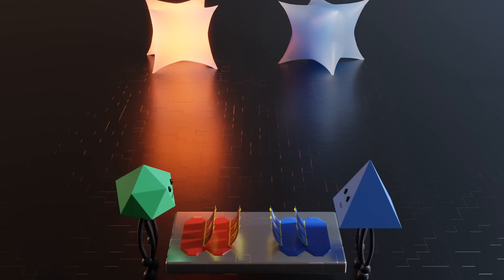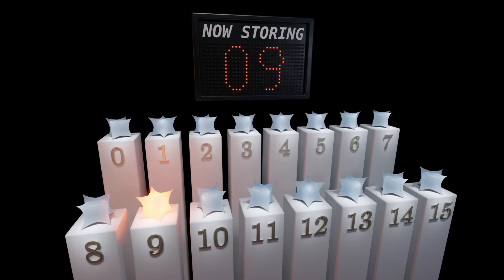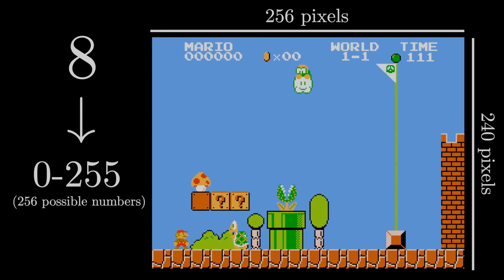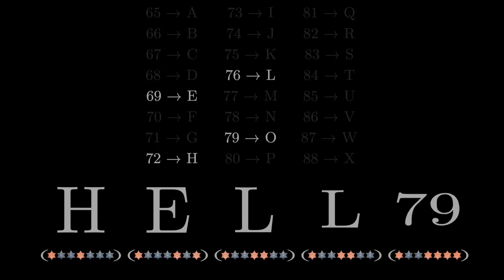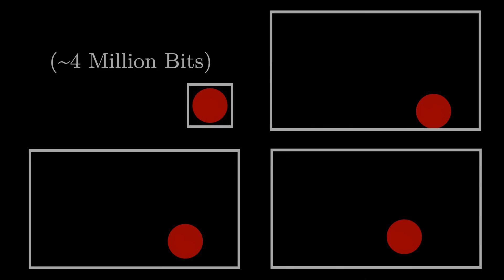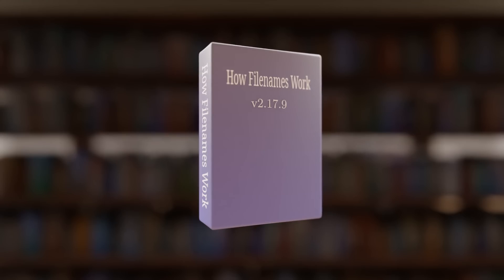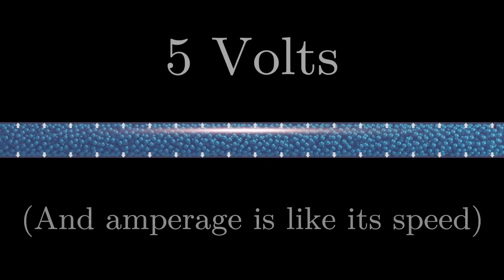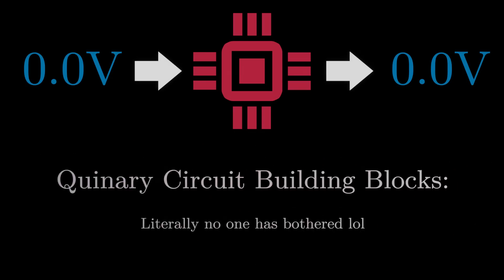How Binary Works, and the Power of Abstraction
In which we learn how and why computers store everything using only zeros and ones.

Sound #67802 by SunnySideSound
Sound #178657 by jorickhoofd
Sound #162731 by synthetic-oz

00:00 Intro
00:45 Bits
02:22 Numbers
05:33 Abstraction
06:24 Text
06:45 Colors
07:36 Limits Of Computer Color
08:12 Pictures
08:33 Videos
09:51 Telling The Difference
10:44 Instructions With Assumptions
12:13 Some Other Kinds Of Data
12:45 Why Do It This Way?
14:26 Review